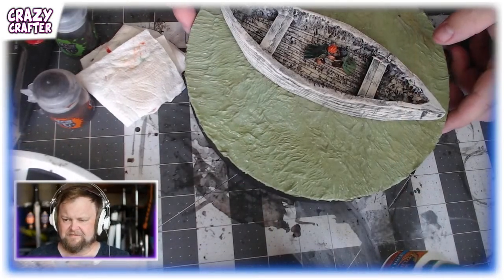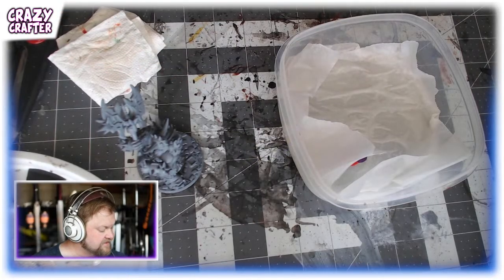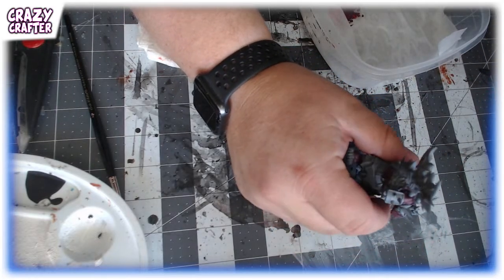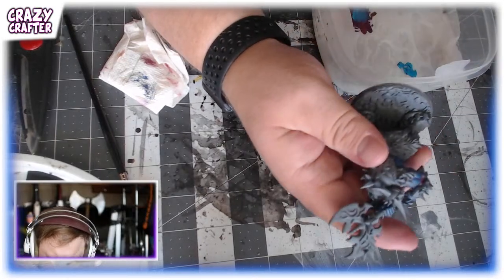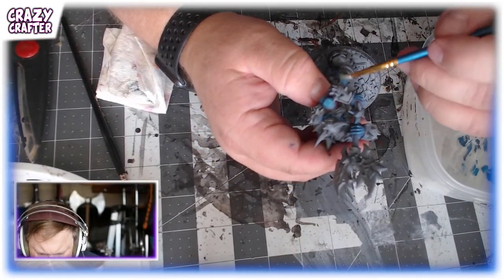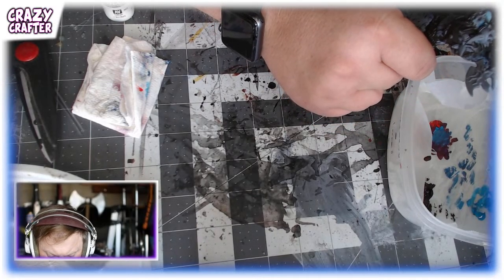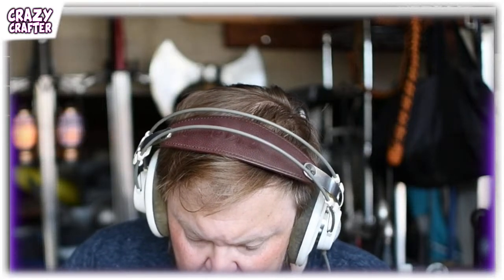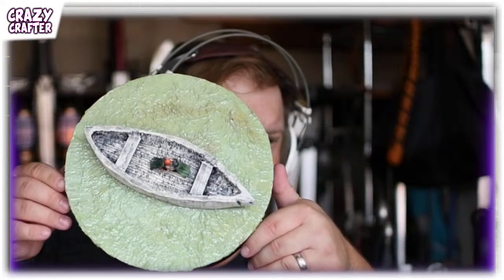CRAZY CRAFTER Q&A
Wanna know more about my livestream setup?  ever wanted to see my first set of dungeon tiles?  My first mini I ever painted?  Show up and get to know your favorite crafting live-streamer on YouTube.  Lots of laughs and voice impersonations will be exchanged.

 Crazy Crafter on Instagram: @crazy.crafter.livestream

 Nat 1 Videos on Instagram : @nat_1_video